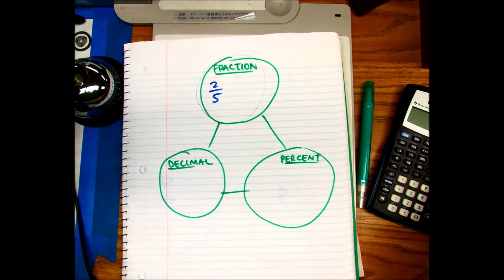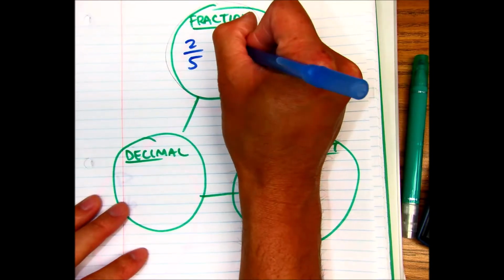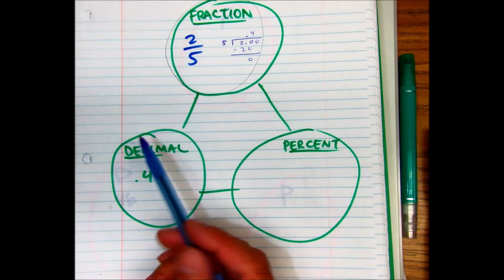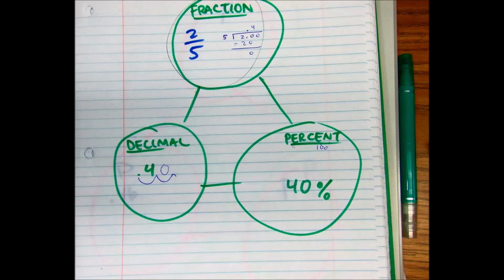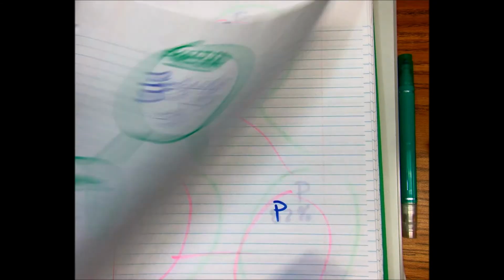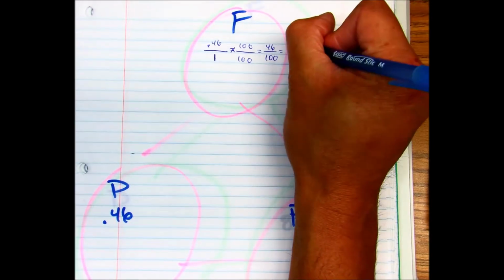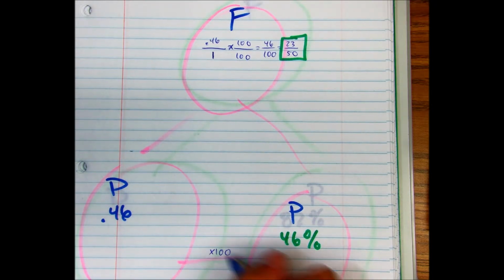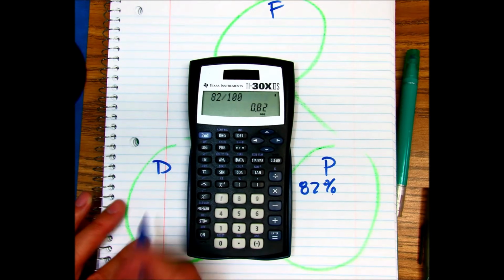how to convert between fractions, decimals, and percents ALL